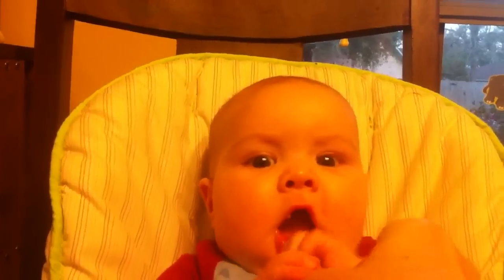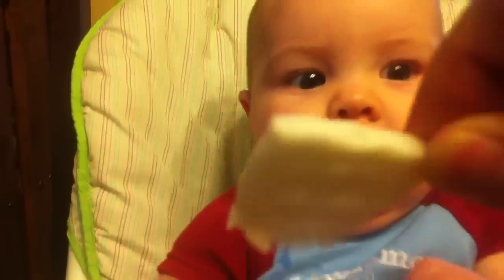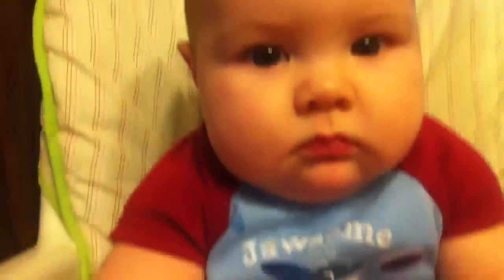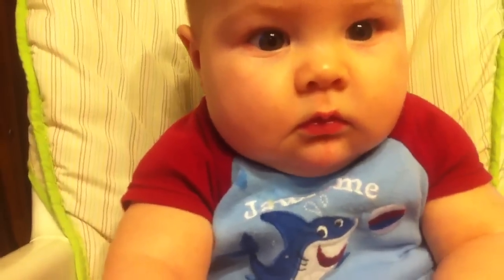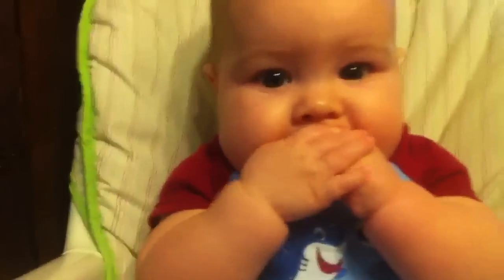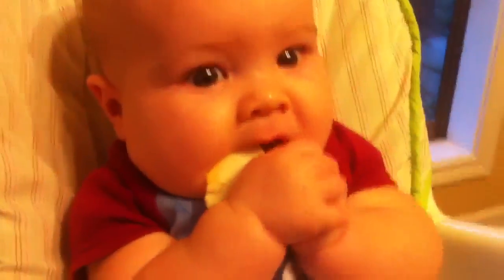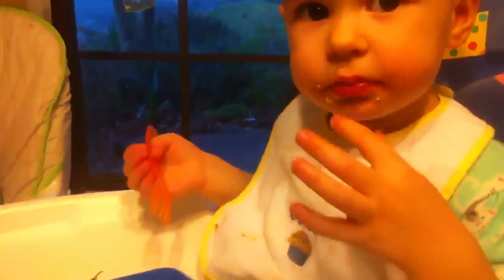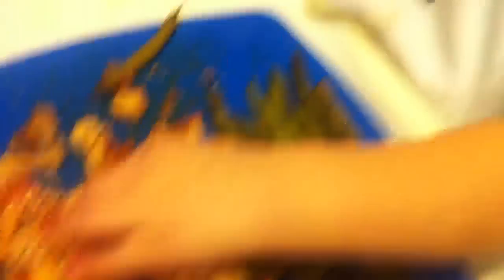Pre Baby-Led Weaning : Baby Mum Mum Cracker - TheFunnyrats - TheFunnyrats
Thank you guys so much for watching & Thumbing Up! The next video is a MUST SEE.

LaneVid is a family of four based out of Lafayette, LA, who make brand new videos on YouTube every day at 3:00pm CST. We love to take our two kids, Amelia and Jacques, on adventures as a family. My wife, Krista, and I have a goal to sell everything we own (including our house), buy an Airstream Travel Trailer, and explore this beautiful Earth living full-time in the RV! We guarantee that you will love our videos. It's easy and free, just click that red button!